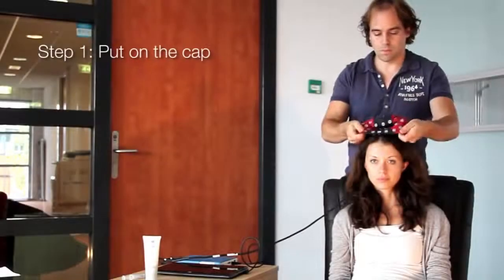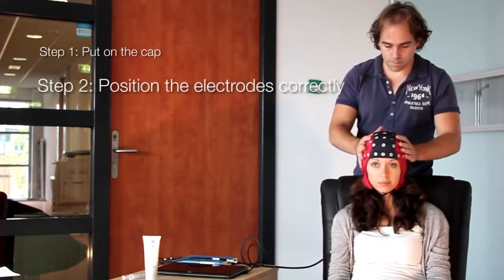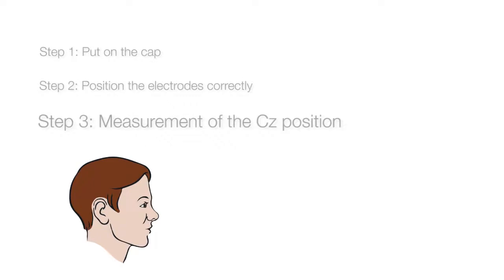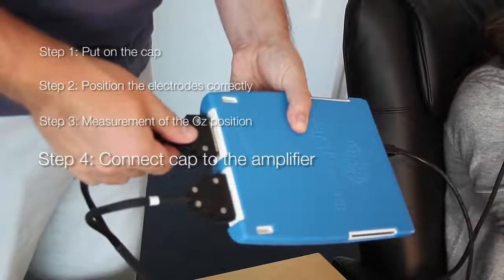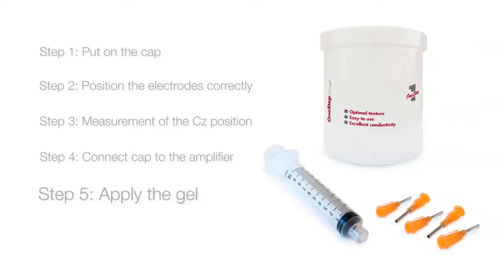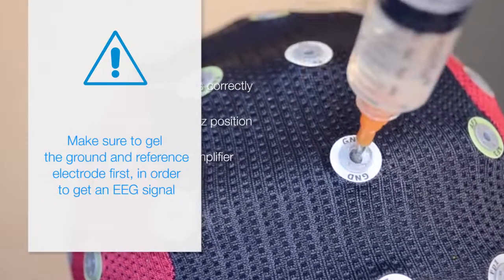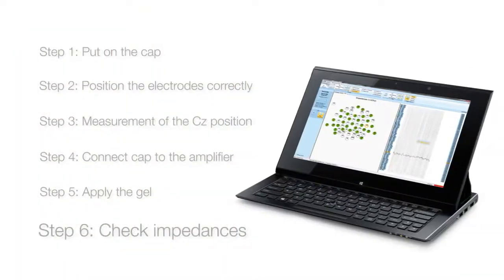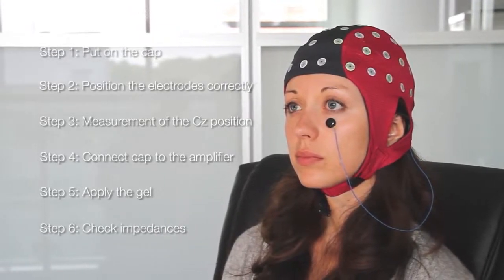ANT Neuro Cap Application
Video guide on how to apply the waveguard connect and waveguard original EEG caps